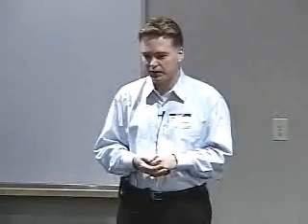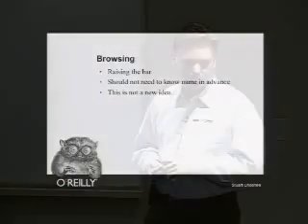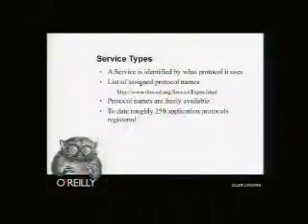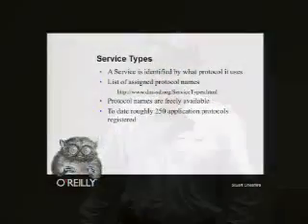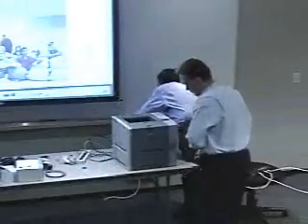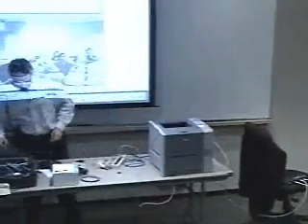Zero Configuration Networking with Bonjour [1/2]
The desirability of making IP networking easy to use has been obvious for many years, but achieving that goal has proved elusive. One day, Stuart Cheshire got tired of the Stanford Computer Science PhD students transferring files to Macs so they could print them via AppleTalk because they couldn't work out how to print them directly from their Linux machines via IP, and decided it was time someone did something about it.    Thus began a long saga, beginning with the formation of the IETF Zero